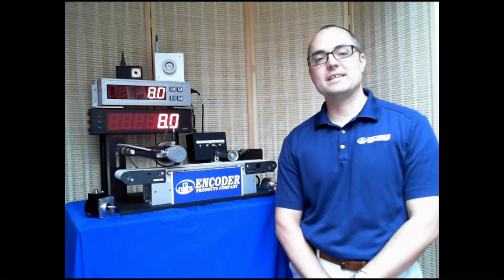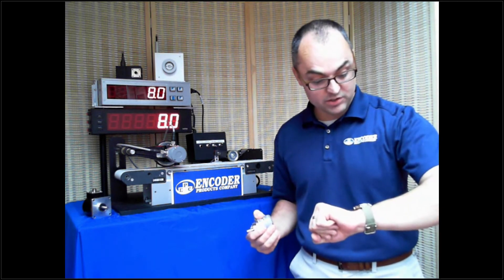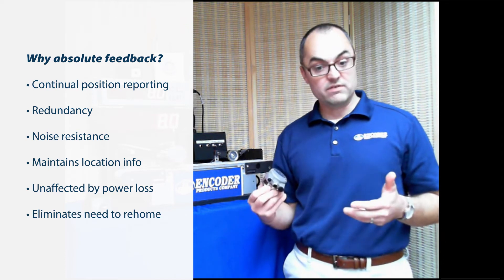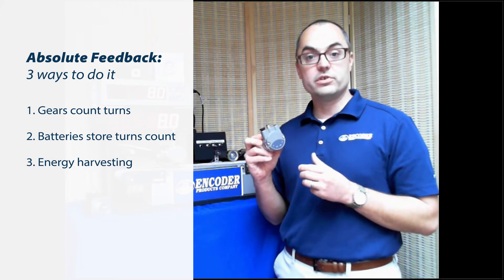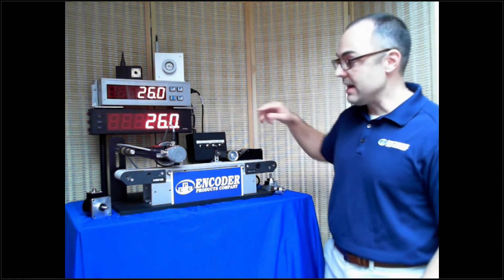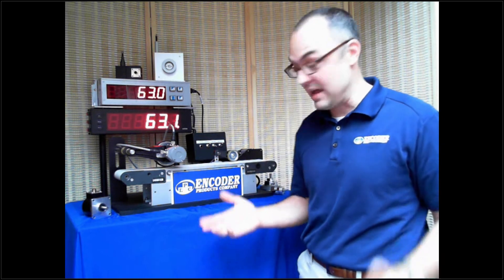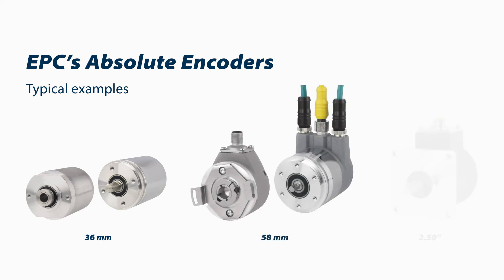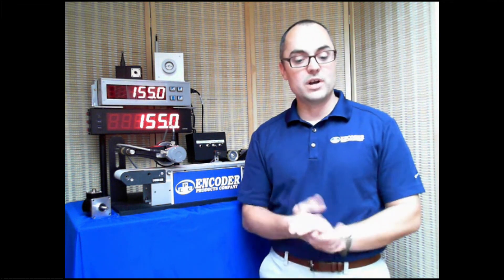Multi-turn absolute feedback with CANopen for industrial applications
Absolute Encoders provide discrete positioning information for a rotating shaft within either a single rotation (single turn) or over the course of multiple rotations (multi-turn) for many industrial applications.

Absolute encoders are many times used in an application where safety is a priority, continual position reporting is necessary or losing position is detrimental to the system.  Another reason for using an Absolute Encoder is if there is noise in the environment or if there is a sudden loss of power and having a controlled motion is paramount to the industrial application.

EPC offers both single-turn and multi-turn absolute encoders in shaft styles, blind hollow bore, and thru-bore, with a variety of housing sizes, bore diameters, signal types and resolutions.

Control Area Network (CAN) bus, is a high-integrity serial bus system originally created as an automotive vehicle bus, which later came to be used as one of the fieldbuses for industrial automation. CANopen® is a CAN-based communication system. It comprises higher-layer protocols and profile specifications and provides a physical and data link layer for serial communication with speeds up to 1 Mbps. CANopen and DeviceNet are higher level protocols standardized on top of CAN bus to allow interoperability with devices on the same industrial network. CANopen supports 127 nodes on the network while DeviceNet supports 64 nodes on the same network.

EPC CANopen encoders use communication profile CiA 301 and device profile CiA 406 V3.2 class C2.

00:18 What is a rotary encoder?
00:40 How an incremental encoder works
01:10 How an absolute encoder is different from an incremental encoder
01:50 Why use an absolute encoder?
03:25 Single turn vs multi turn encoders
04:06 Three ways to count using absolute encoders
08:10 Customizable encoders allow for selecting the resolution you need
08:40 Examples of EPC absolute encoders
08:56 Communication protocol offerings
09:47 Applicable for food grade applications
10:05 EPC engineers are ready to help and based in the U.S.A.